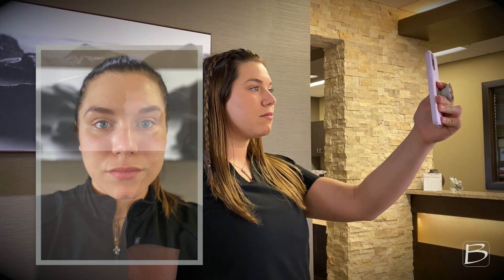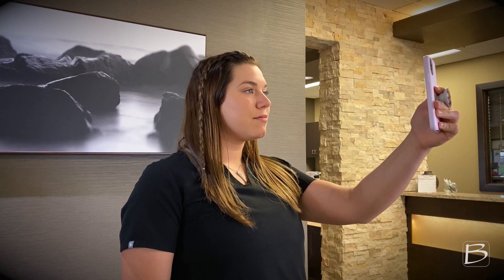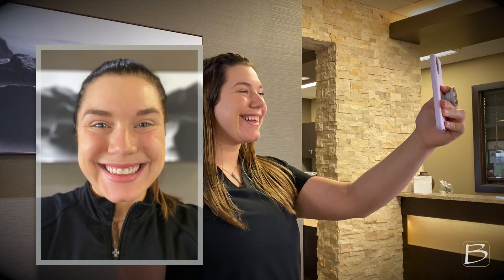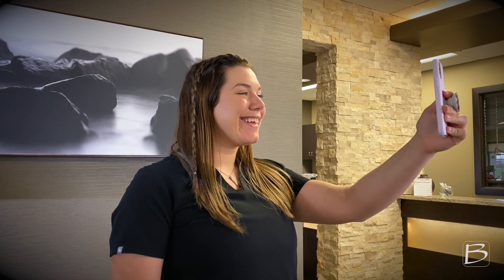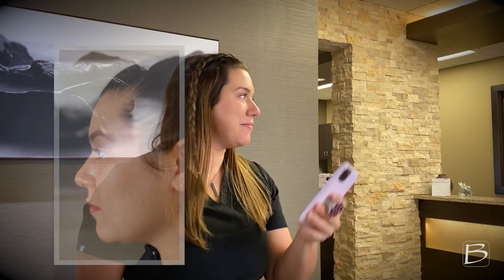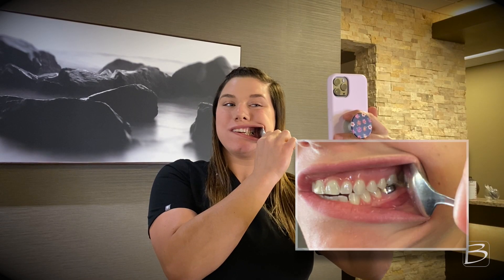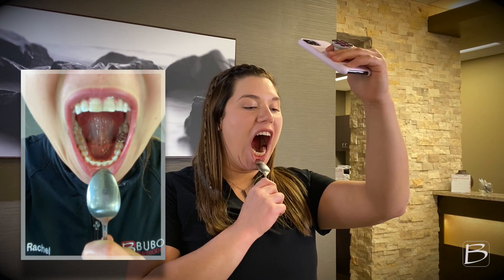Orthodontic Selfies | Bubon Orthodontics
This tutorial shows how to take orthodontic teeth photos for doctor evaluation.